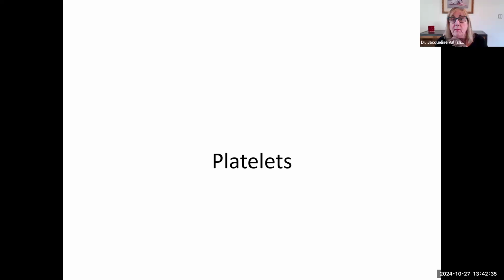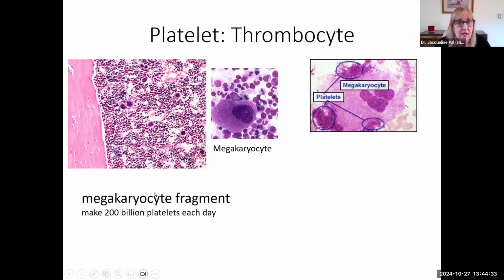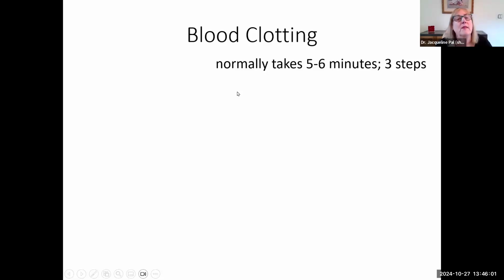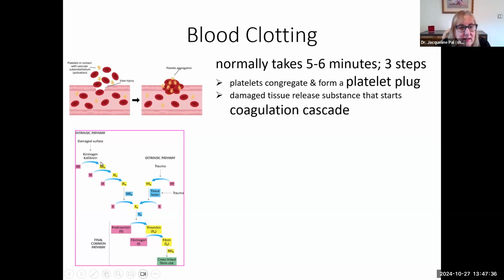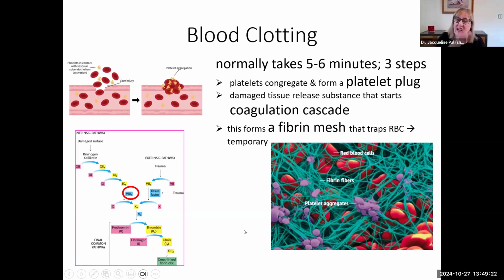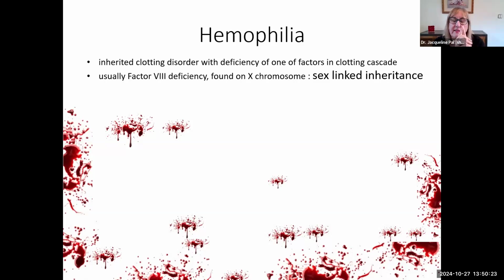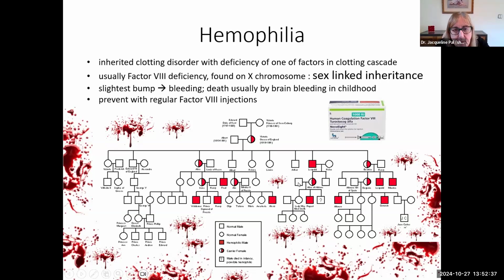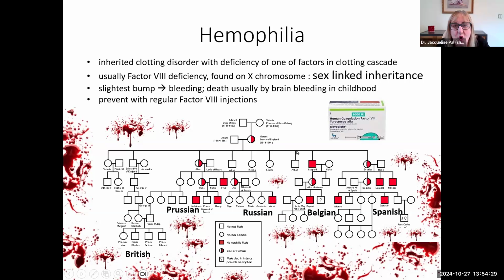hbio14f platelets 13 min